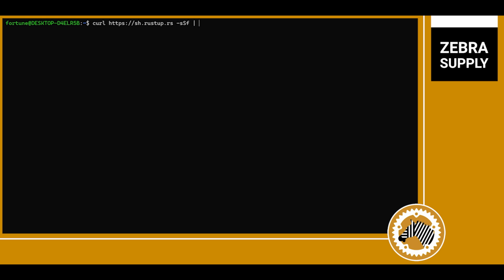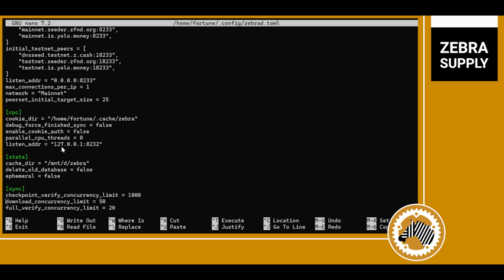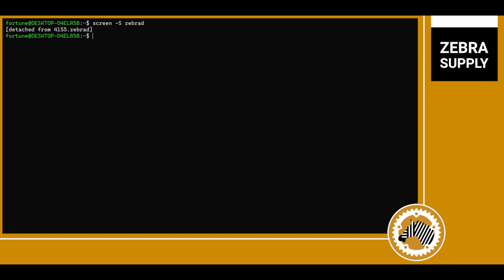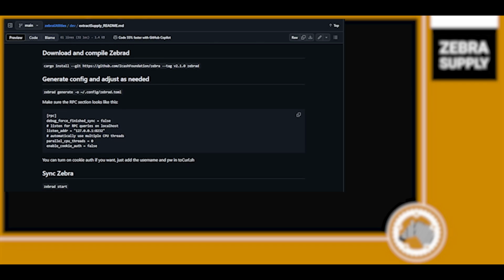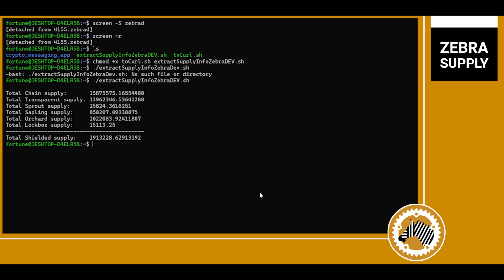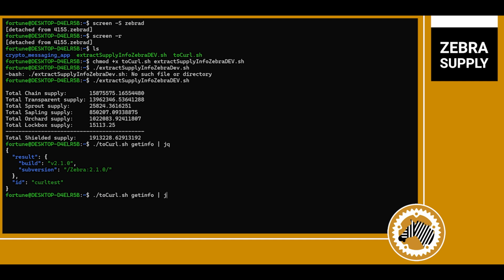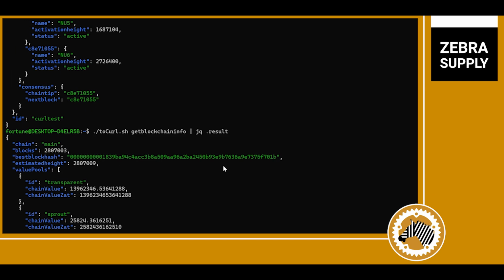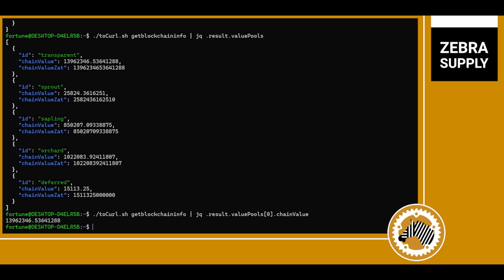TUTORIAL Getting Zcash Supply Info with Zebra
A tutorial demonstrating how to extract the latest Zcash chain supply data using your Zebra Full Node.